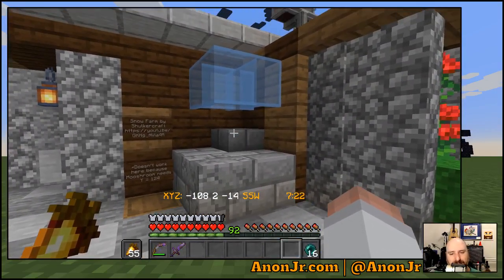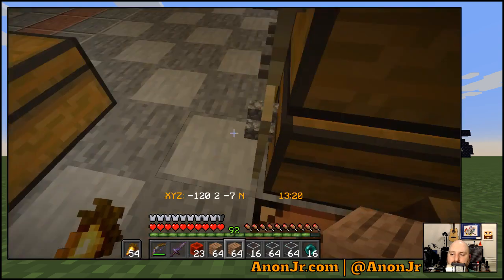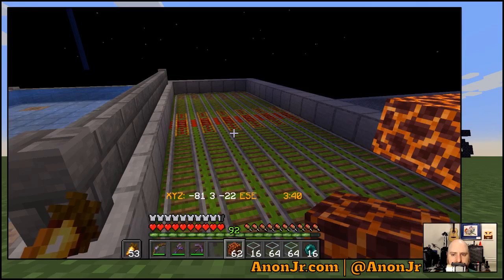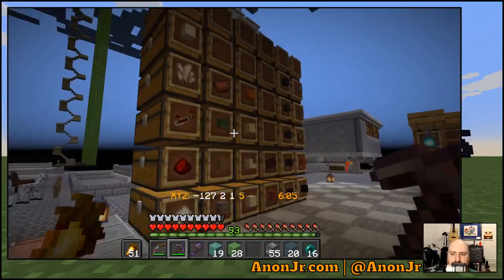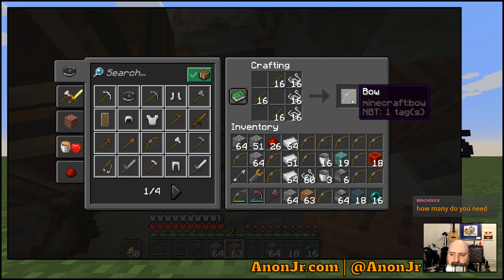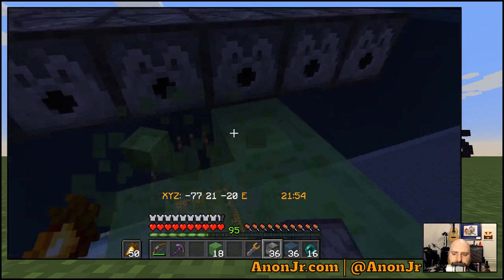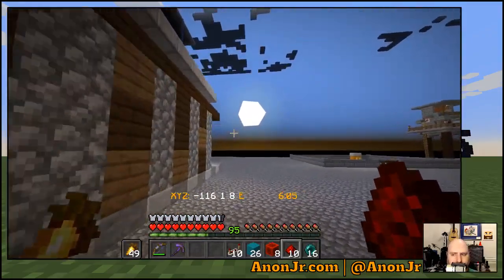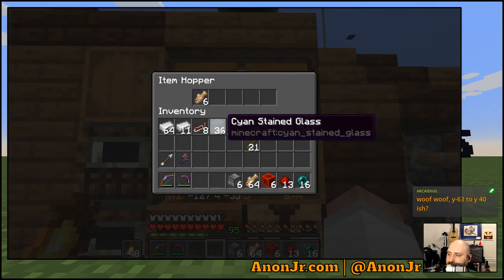CoffeeCraft Live Stream Archive (2021-11-30)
CoffeeCraft S02: Guardian Farm and Rising River

I'd intended to do a quick cap on the Guardian farm, and then get back to the river project... best laid plans and all that. Looks like I have a couple new things to figure out on the Guardian farm.